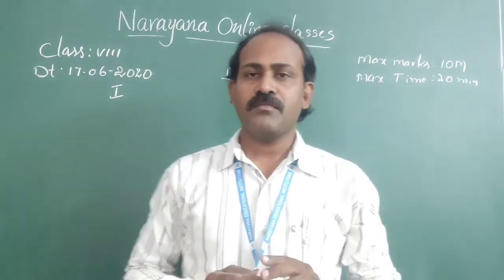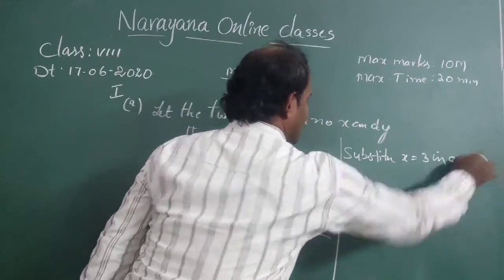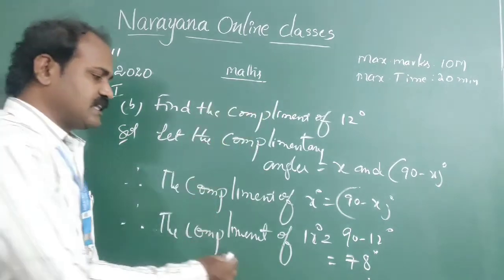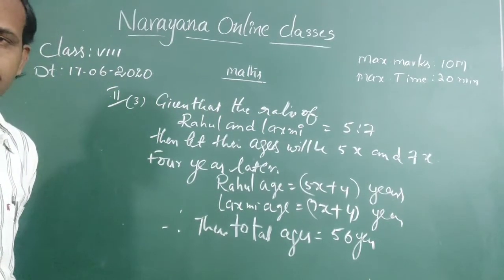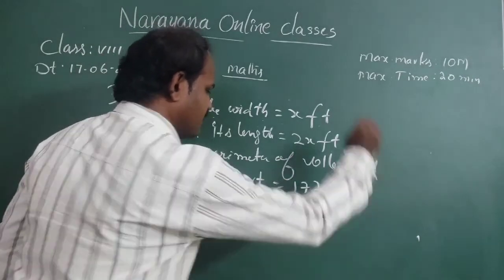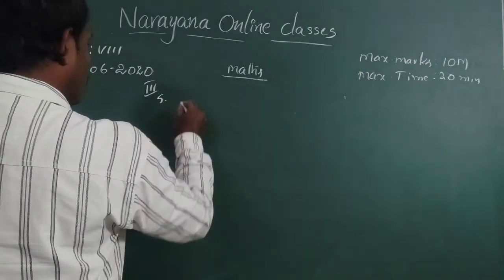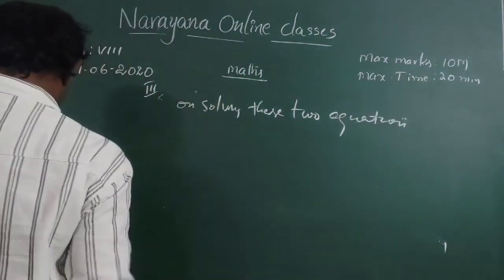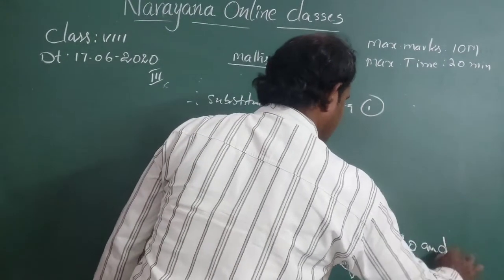AP CLASS 8 MATHS 4 EXERCISE 2 2 17 06 20